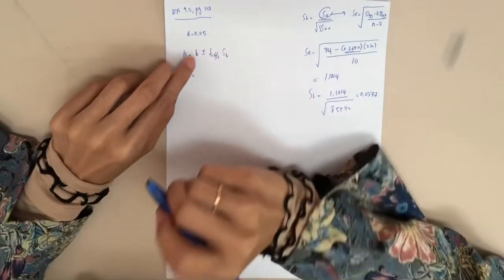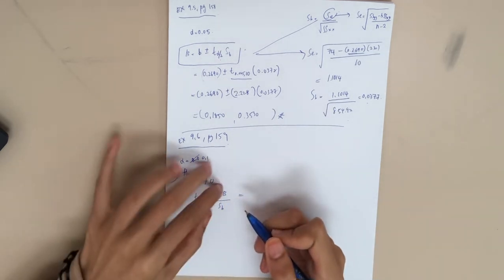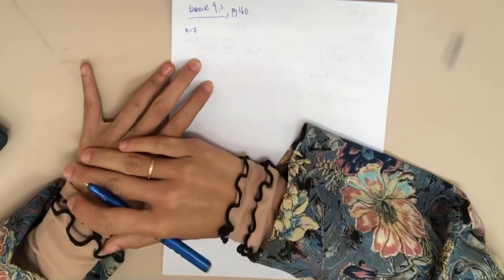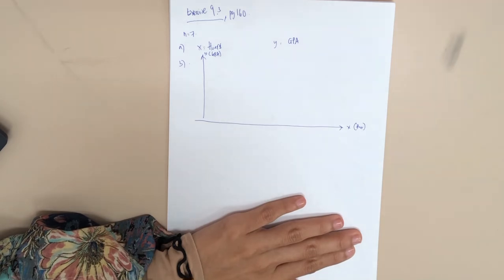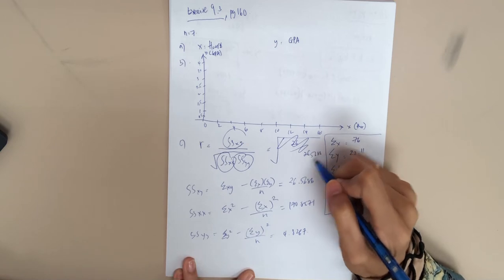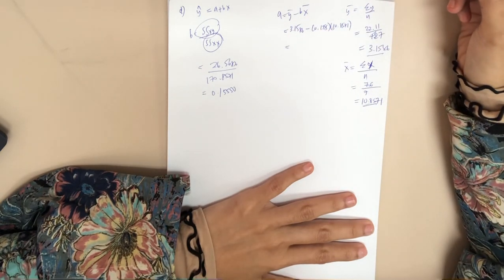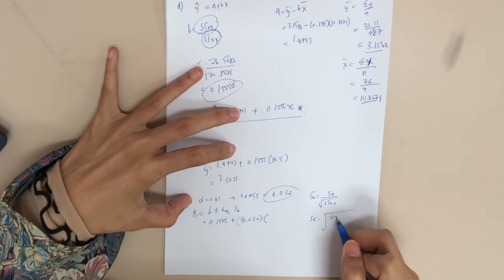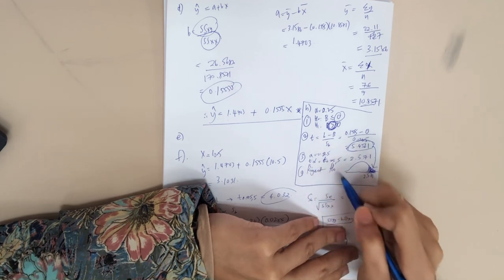Estimation & hypothesis testing for slope, B - example